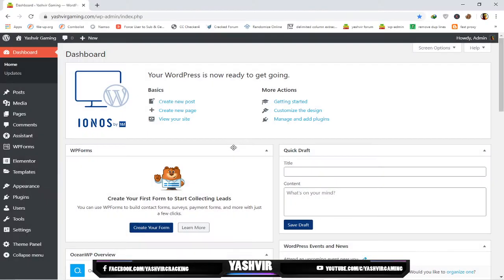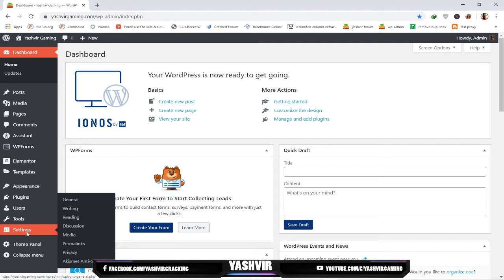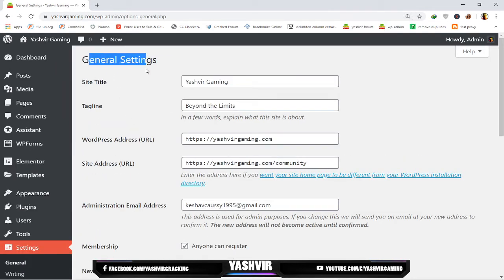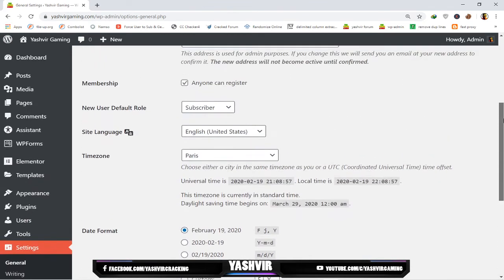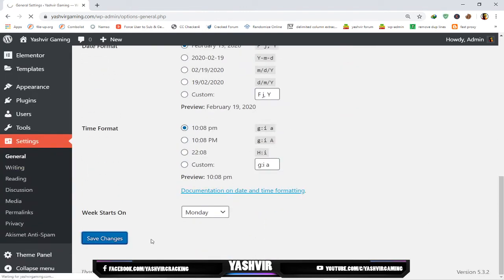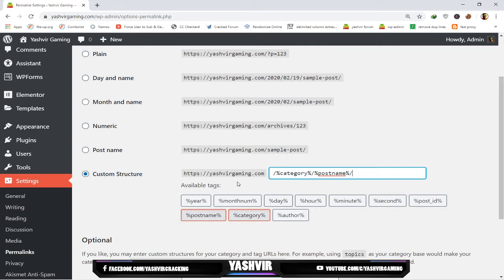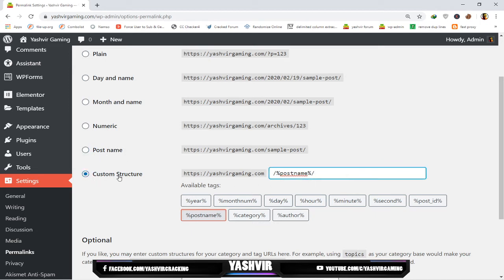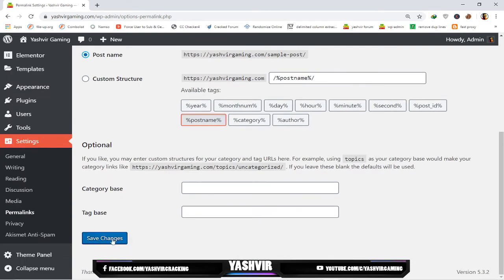How To Fix Wordpress (Slugs) | Creating Custom Permalinks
Do you want to customize the permalinks for your WordPress posts, pages, and other post types? In this video, we'll show you how to create custom permalinks in WordPress without affecting your SEO.

At the end of the video, we will show you how to create redirects but for sites with a visitor base, we would recommend caution before changing permalinks. For your standard permalinks, you can go under Settings, Permalinks and modify the permalink structure there. We normally recommend the post name structure for most sites.

Below the standard permalinks, there is the option to change the category and tag base. This would mean rather than your site/category/name it would be what you set here replacing category in the URL.

For individual posts or pages, with the block editor, you would go next to the title for modifying or in the document settings under permalink. This will allow you to change the final part of the permalink with the post's name only to let you make it the correct name that you are wanting.

For changing a category you would go under Posts, Categories, and click the edit link beneath the category name you want to modify. You will both have the option to change the name you see on the back end of your site as well as the slug which is what is added in the URL.

🛒BUY CHEAPEST & RELIABLE RDP WITH GUARANTEE

                                                      ~ YASHViR GAMiNG